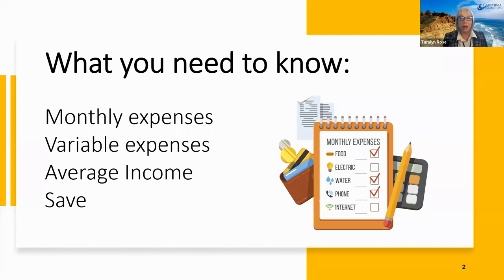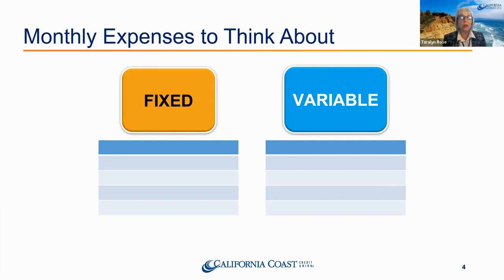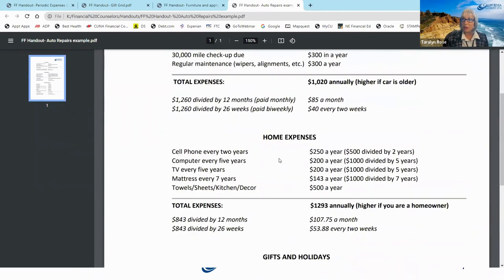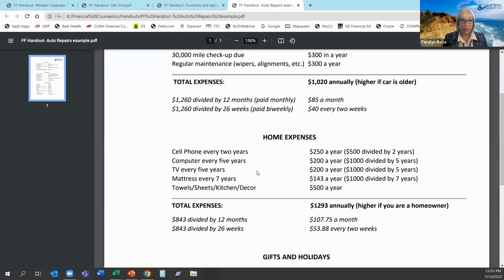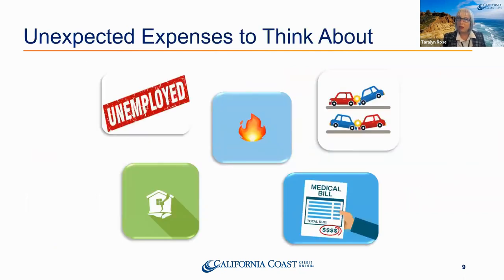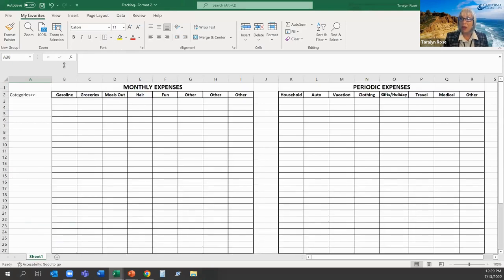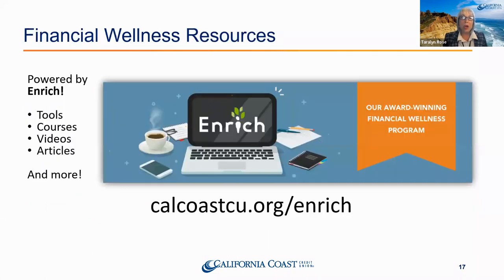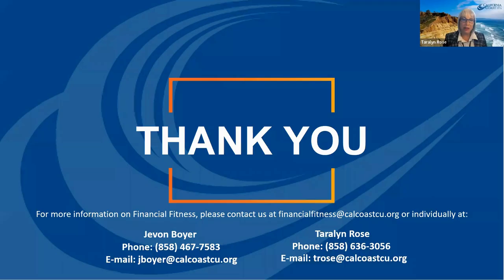Budgeting Tips: variable, inconsistent, or irregular income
Calling all freelancers, entrepreneurs, and independent contractors! Learn how to craft a plan for your money based on your unique financial situation that will help you remain comfortable and stress-free, even in months when your income takes a dip.

Planning ahead for your money will not only help you to avoid debt and lowering your credit score but also build wealth and savings.